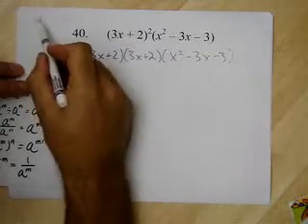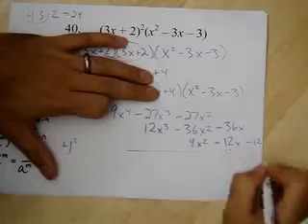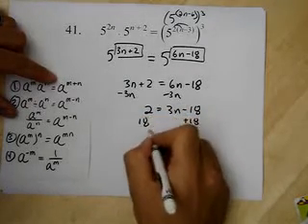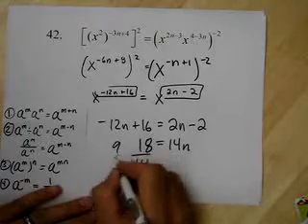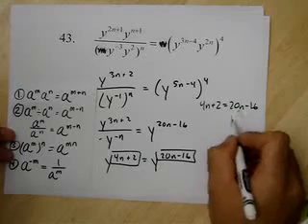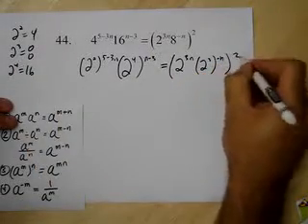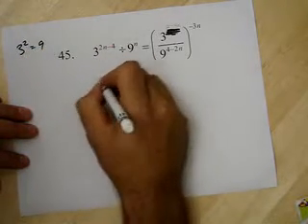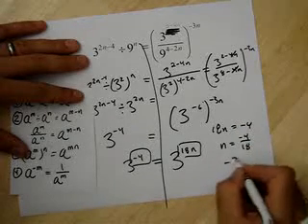4 JAM2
more jammin